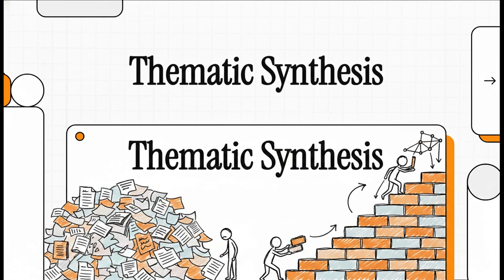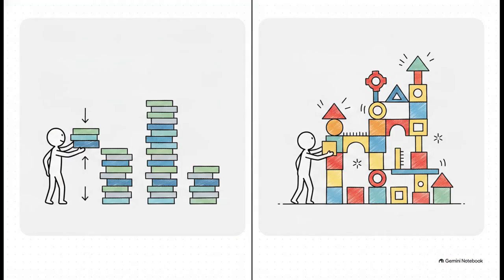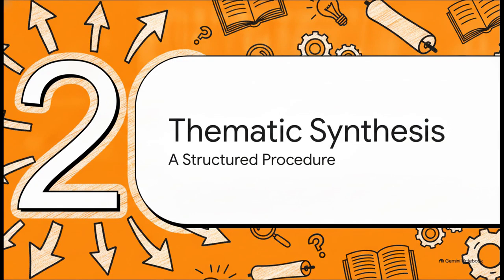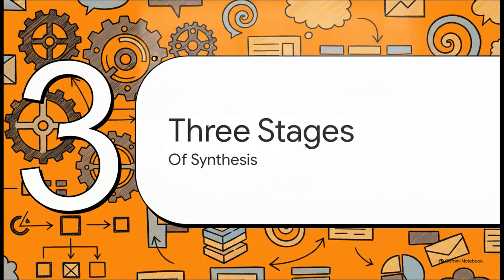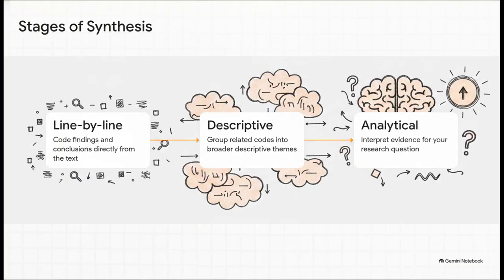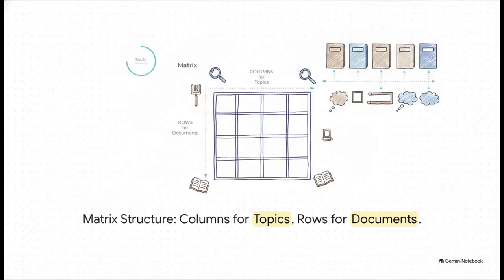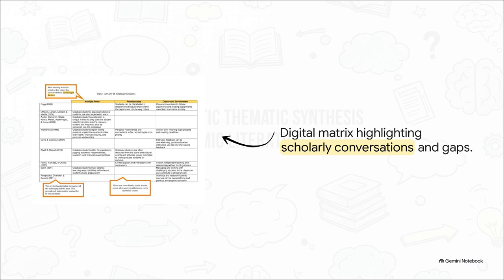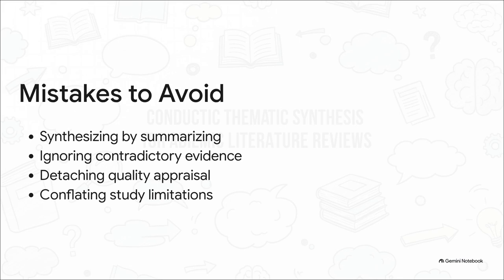Qualitative Thematic Synthesis: Step-by-Step Guide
Master the gold standard of qualitative evidence synthesis! In this comprehensive methodological guide, we break down Qualitative Thematic Synthesis based on the seminal framework by Thomas & Harden.
Learn how to move beyond mere literature summaries, avoid common methodological traps, and generate novel analytical insights for systematic reviews, dissertations, and academic papers.
📌 In this video, we cover:
📚 Synthesis vs. Summarization: How to overcome the "librarian effect" (simply describing what studies say) and produce genuine third-order conceptual interpretations.
🔢 The 3 Stages of Thematic Synthesis (Thomas & Harden, 2008):
Line-by-Line Coding: Free coding of primary findings from extracted studies.
Developing Descriptive Themes: Grouping codes into structured hierarchical categories.
Generating Analytical Themes: Going beyond primary data to create new theories, frameworks, or hypotheses.
🛡️ Quality Appraisal Integration: How to evaluate qualitative study rigor (e.g., CASP, MMAT) without prematurely excluding valuable qualitative insights.
⚖️ Handling Contradictions: Why reporting negative cases, disconfirming evidence, and contradictions is critical to avoid cherry-picking bias.
📊 The Synthesis Matrix: How to use structured thematic matrices to expose hidden research gaps in existing literature.
📖 Key Academic References Mentioned in This Video:
• Thomas, J., & Harden, A. (2008). Methods for the thematic synthesis of qualitative research in systematic reviews. BMC Medical Research Methodology, 8(1), 45.
• Bandara, W., et al. (2015). Systematic literature review methodology in information systems. ACIS Proceedings.
• Grant, M. J., & Booth, A. (2009). A typology of reviews: an analysis of 14 review types and associated methodologies. Health Information & Libraries Journal, 26(2), 91-108.
• Arksey, H., & O'Malley, L. (2005). Scoping studies: towards a methodological framework. International Journal of Social Research Methodology, 8(1), 19-32.

💬 Question for researchers: What is your biggest challenge when coding qualitative literature? Drop your questions in the comments below!